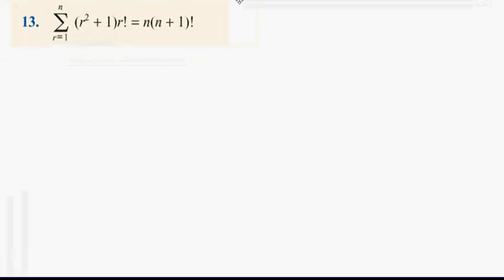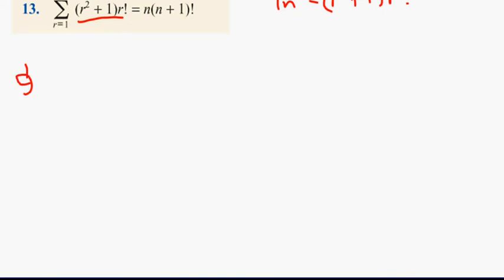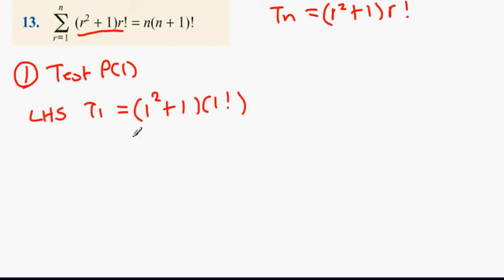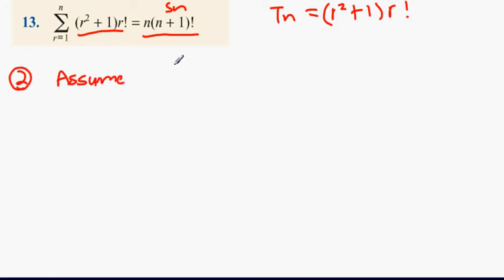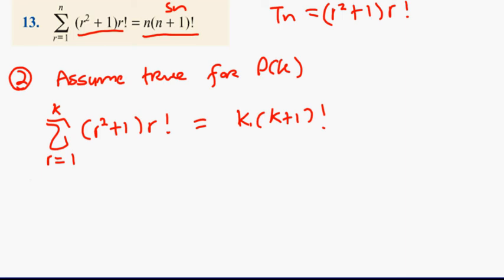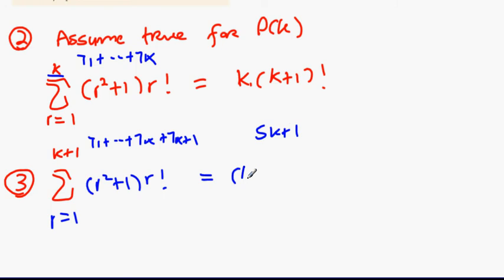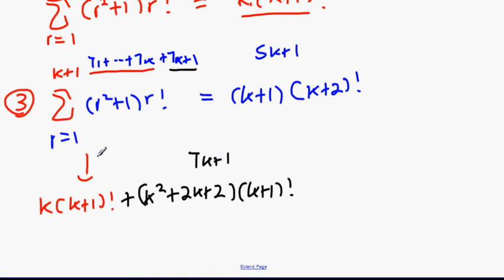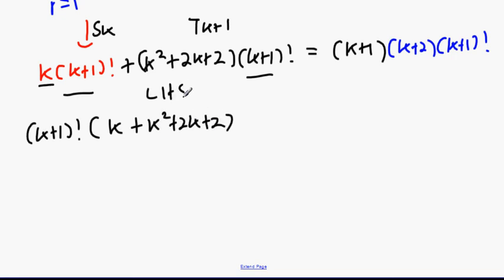6high 11 2 q13